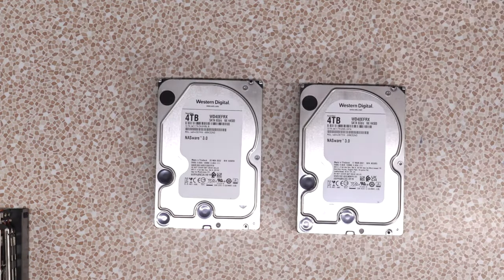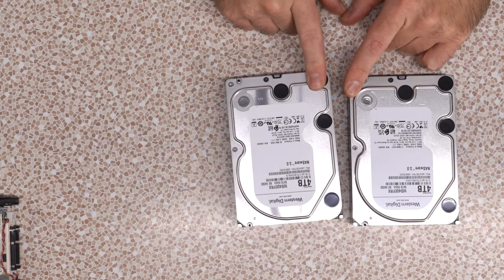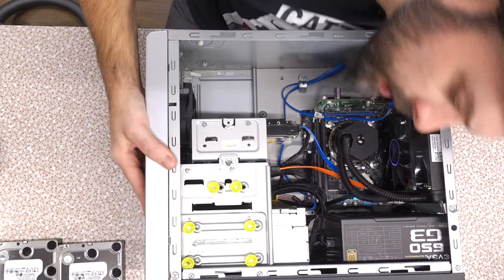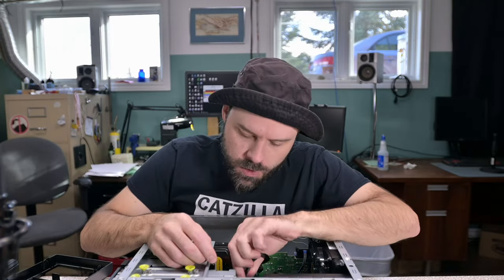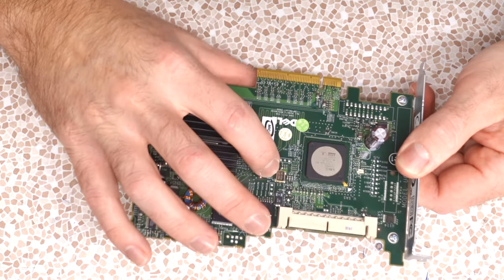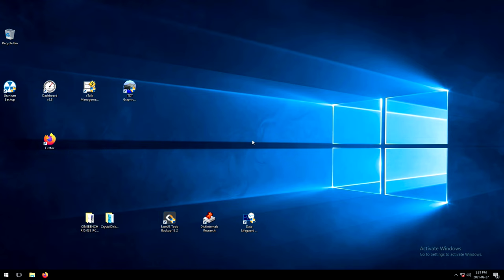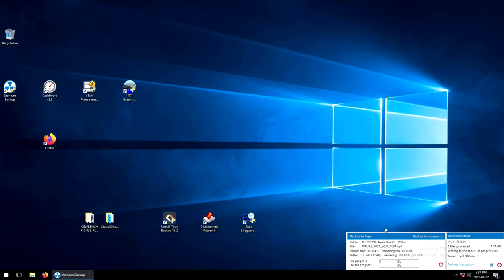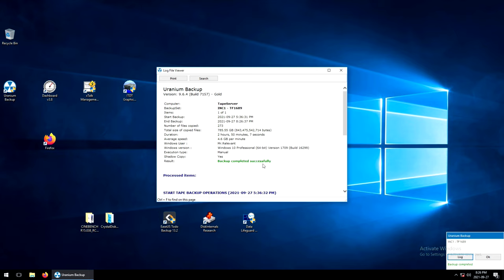Tape Drive Adventures 3.5 : Follow Up and Hot Swap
After a while of smooth operation, I invest more into this system.
I discuss how I manage my data, how I will use this "moving forward",
then crack'er open to add a sata hot swap bay.

0:00 - What's Relevant Today ?
1:45 - Discussing Block Size
3:34 - What am I doing to it now ?
5:29 - How I manage my ingest and Storage
8:41 - My other storage problem
12:31 - Finally done talking, kinda
14:55 - The Quest for More Sata
17:38 - Identify as Sassy
21:29 - Environmental Testing
25:01 - Some Time Later
27:31 - Results
28:56 - It's Over !